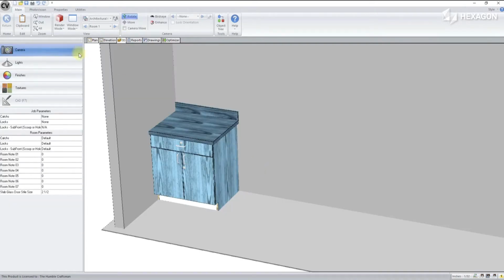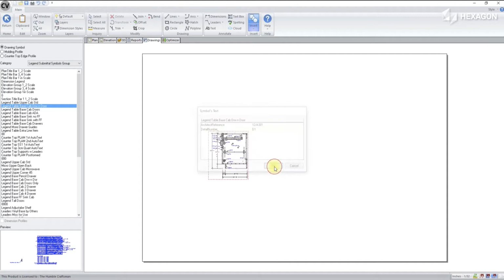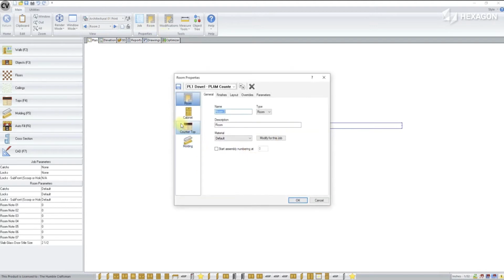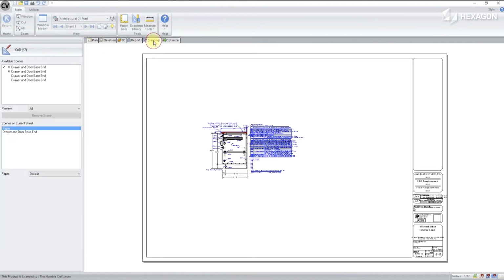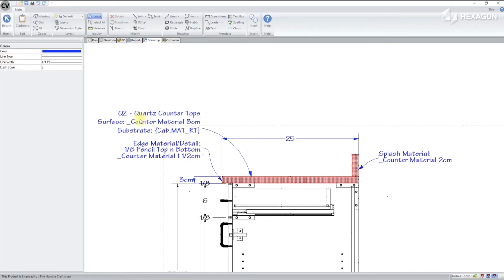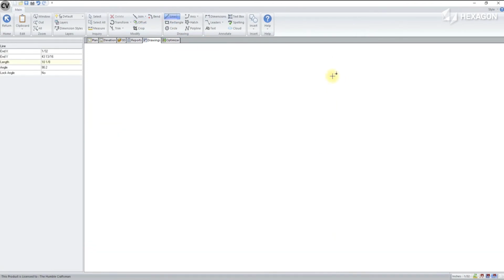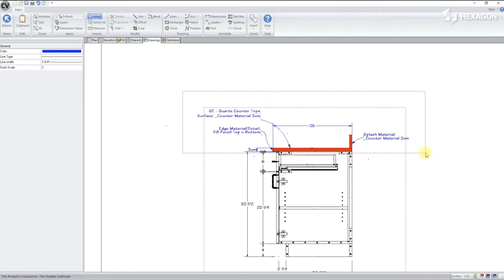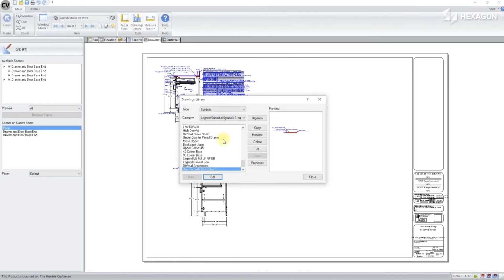CABINET VISION Submittals - Counter Top Symbols